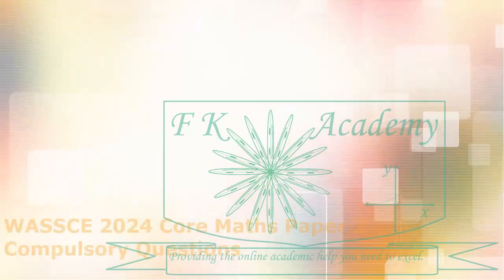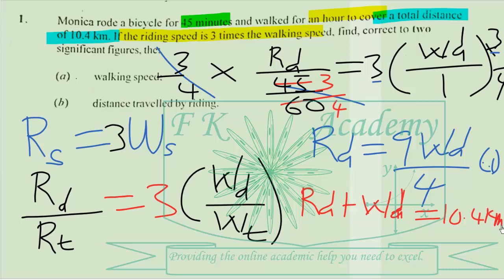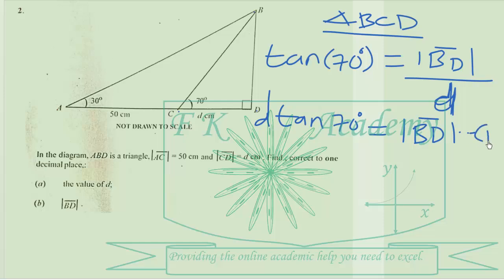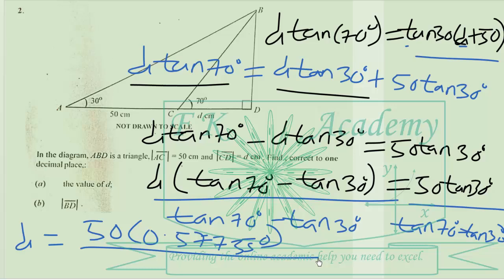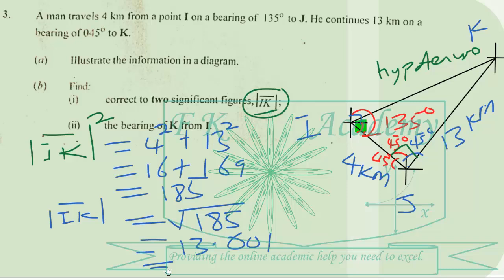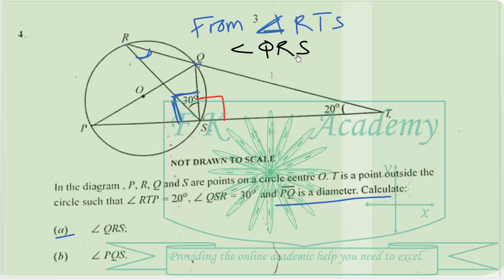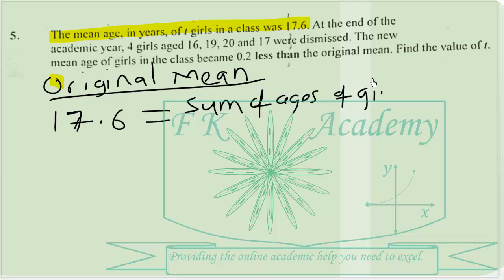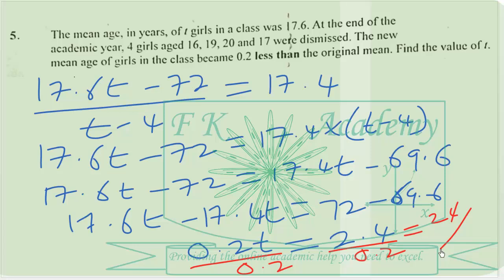WASSCE 2024 Core Mathematics Paper 2 Compulsory Questions- Ghana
Trigonometry, Bearings, Plane Geometry II, Statistics